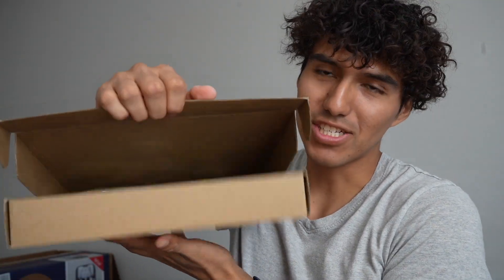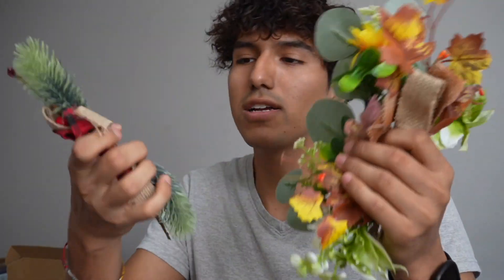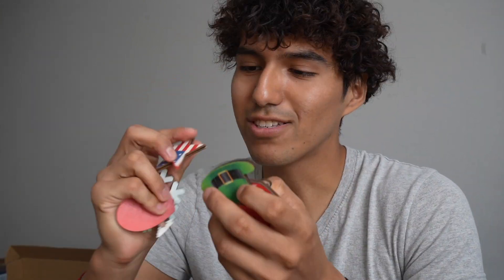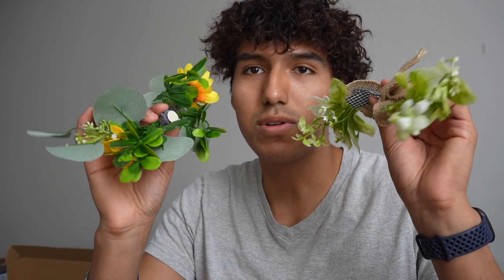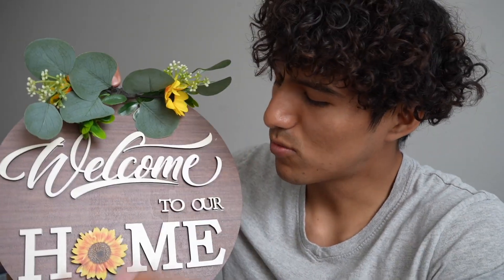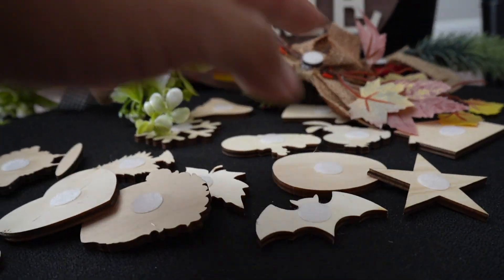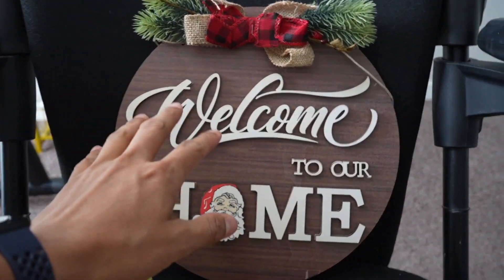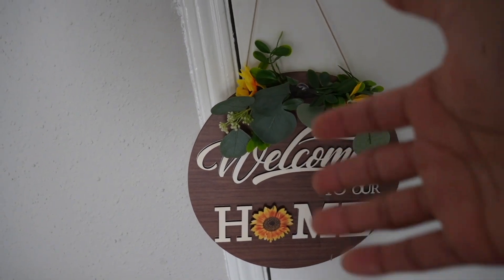Interchangeable Welcome Sign Review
In this video, I review the Interchangeable Welcome Sign.